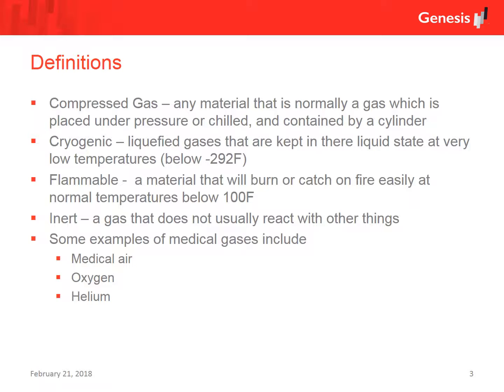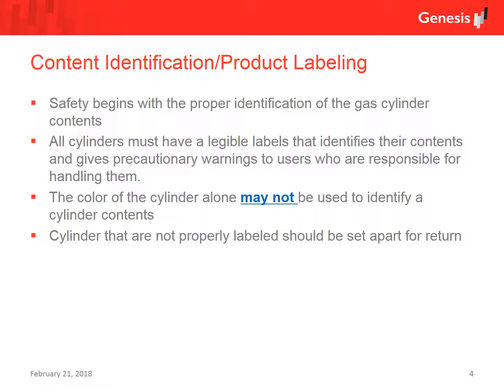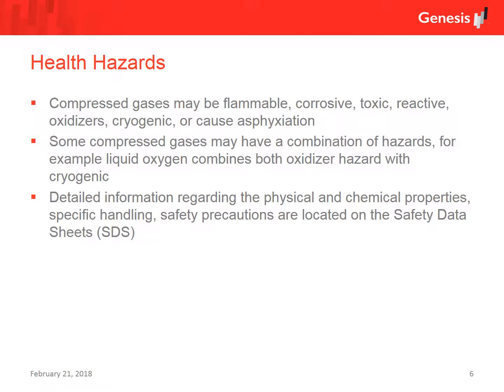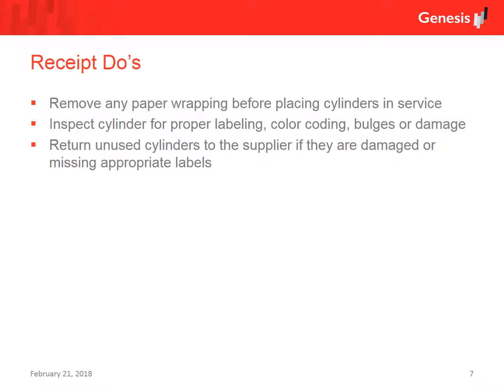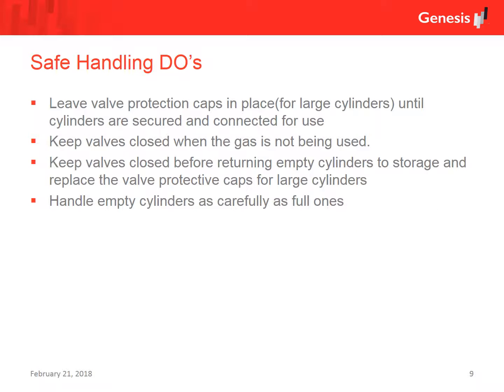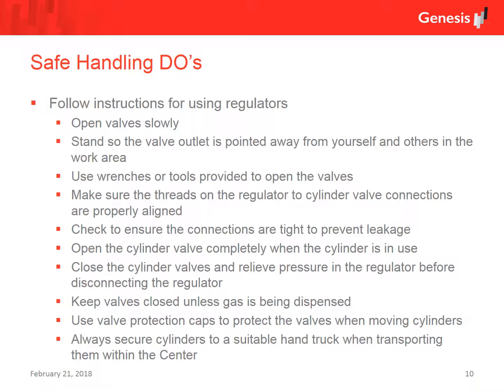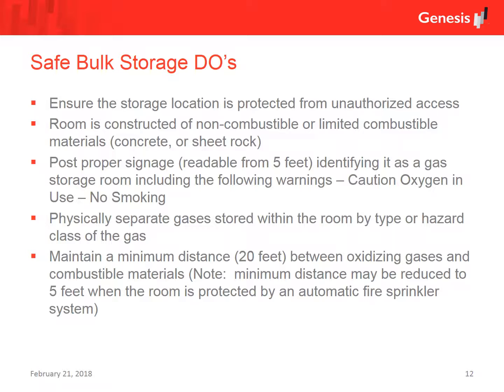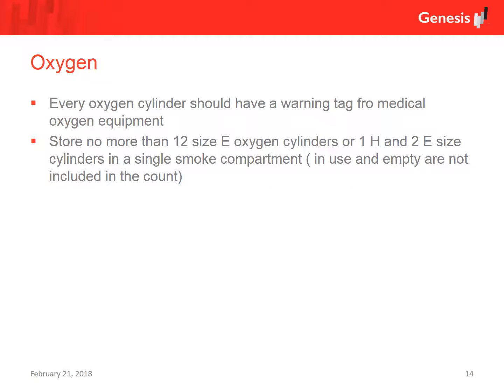Medical Compress Gases Safety